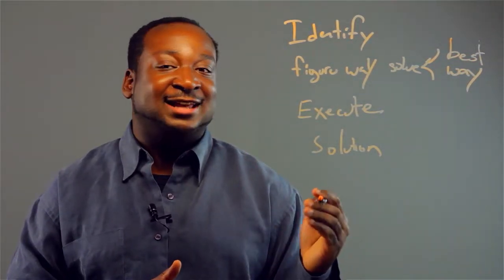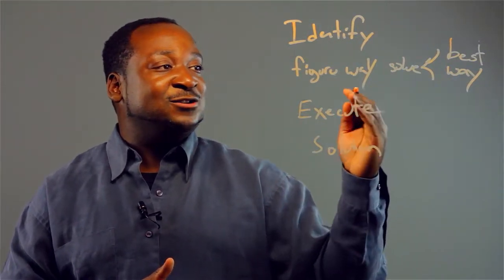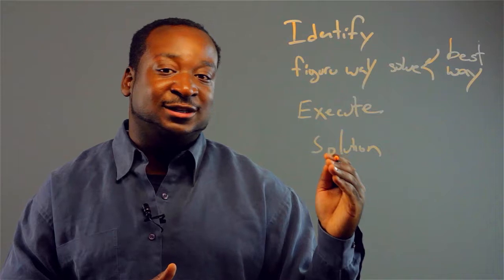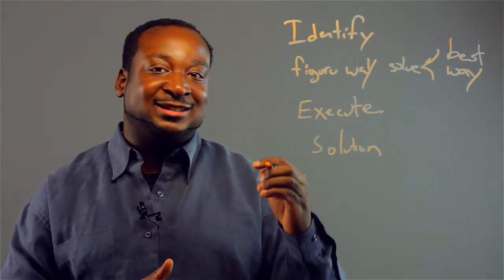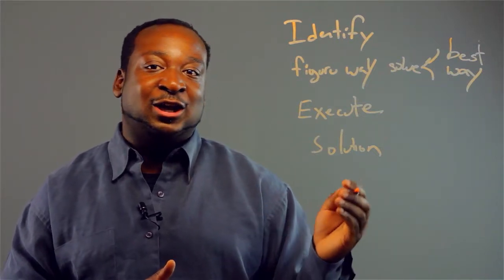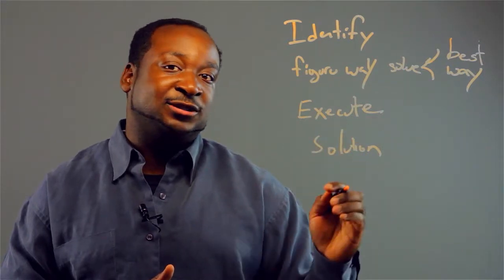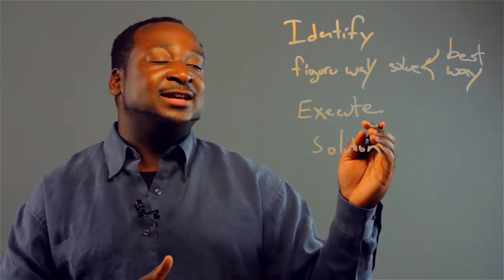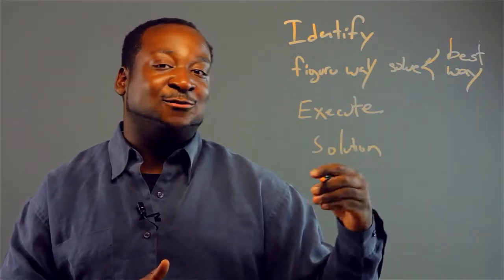Math & Working Projects : Applied Mathematics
When working with math projects, the first step in any process is to identify the problem in front of you. Learn about math and working projects with help from an expert in computers, with two degrees in both Computer Science and Applied Mathematics, in this free video clip.